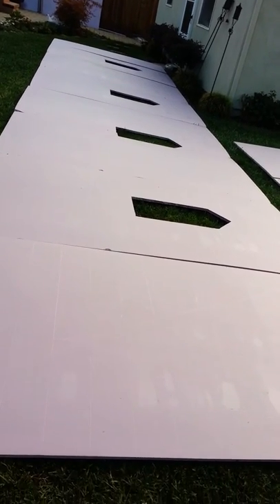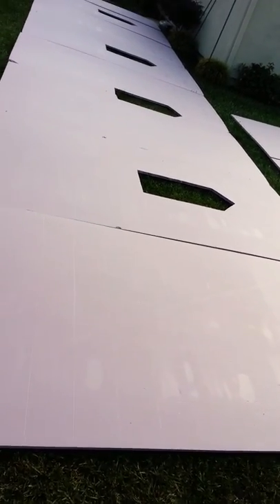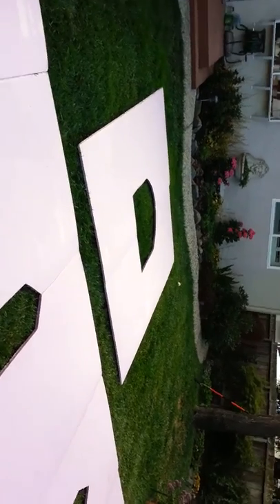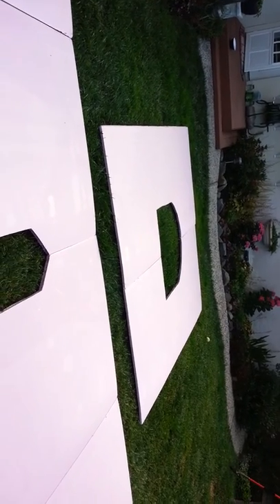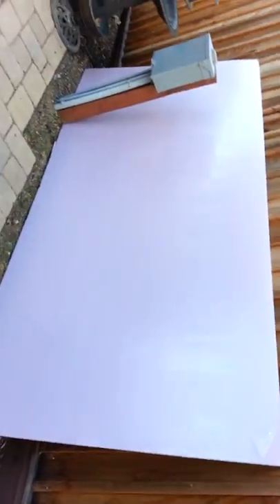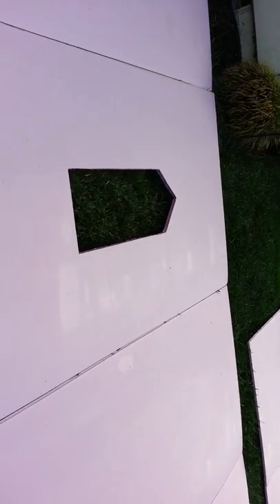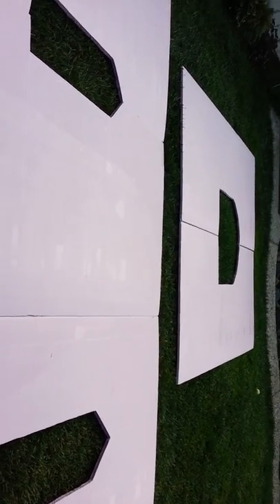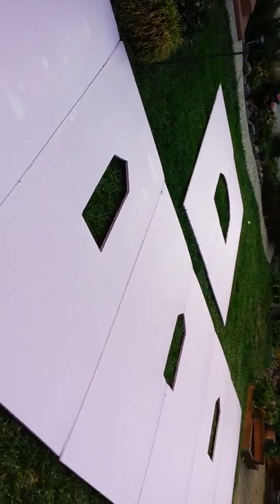Gothic church Halloween prop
The beginnings of my gothic church that will cover the front of my house